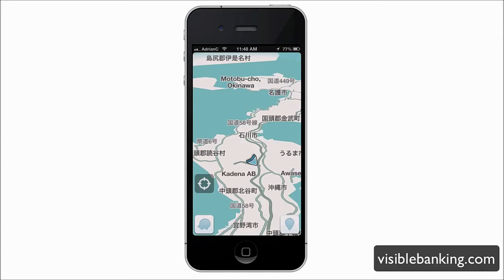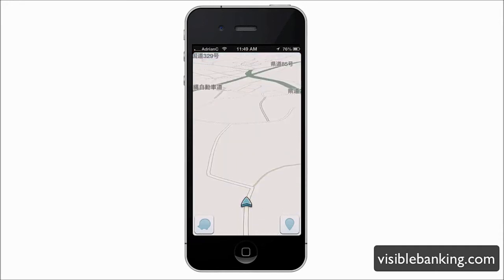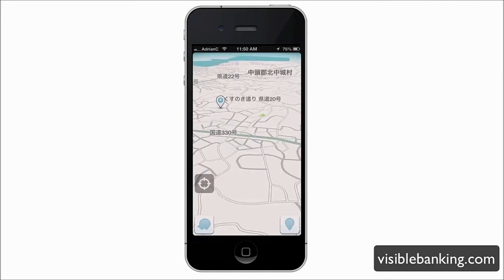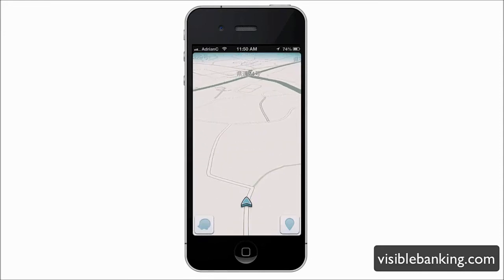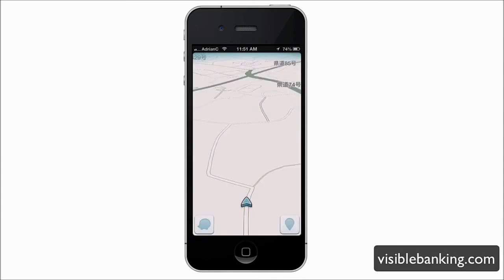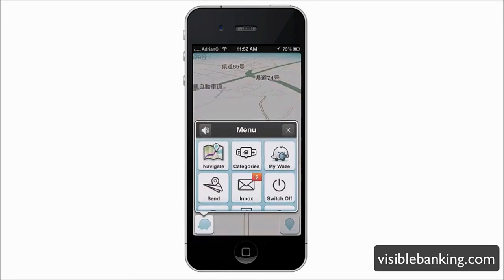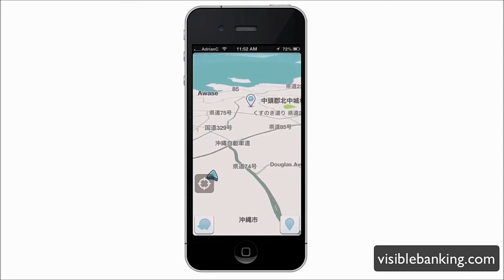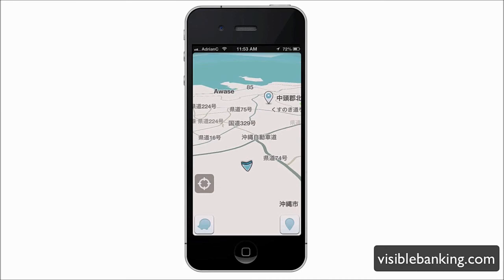GOOGLE Waze App for iPhone [Crowdsourcing Traffic]